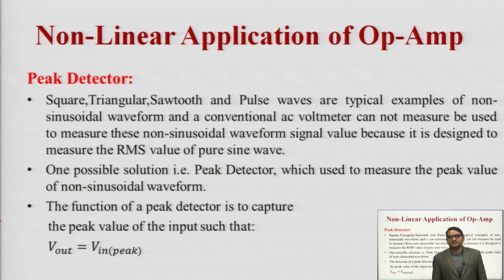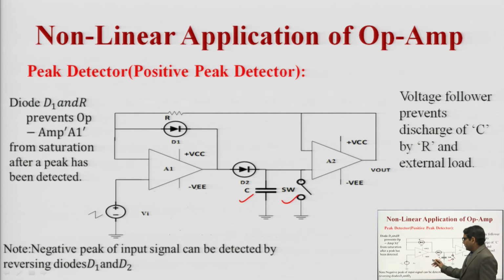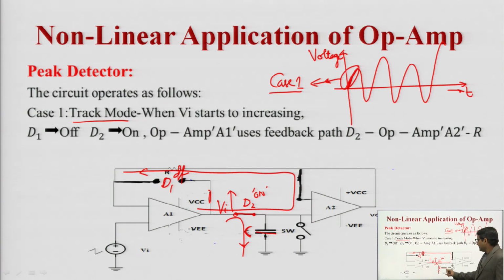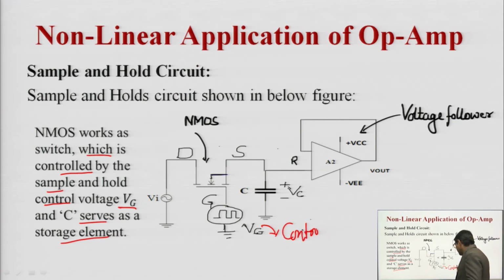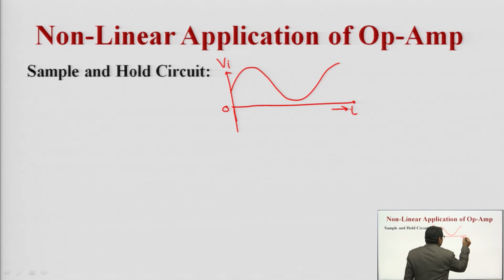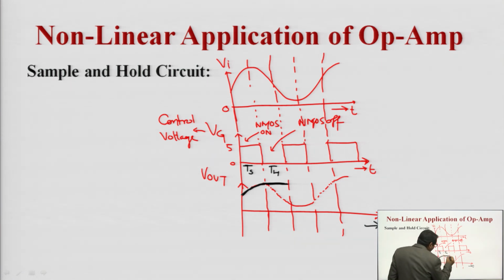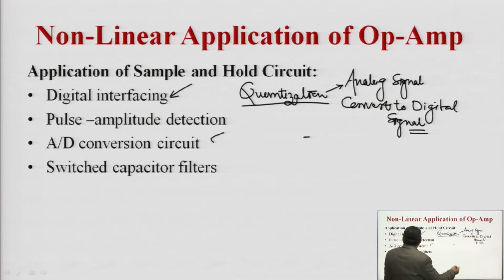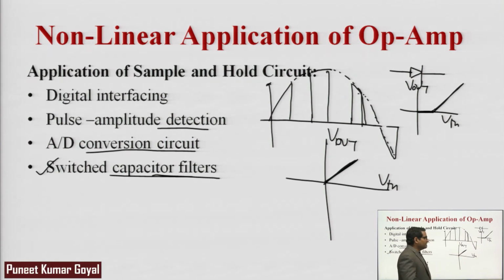| AKTU Digital Education | Integrated Circuits | Non-Linear Application of Op-Amp-3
| Integrated Circuits | Non-Linear Application of Op-Amp-3